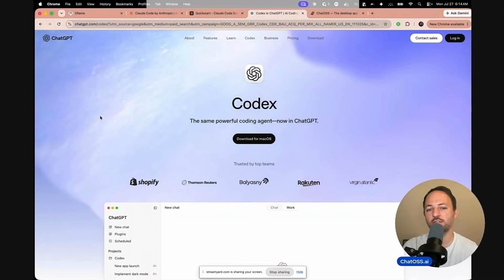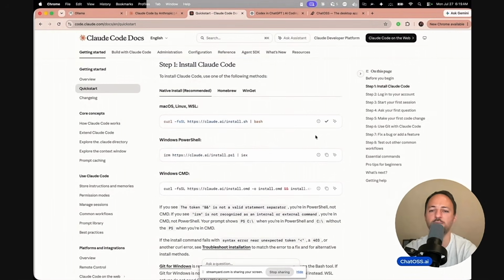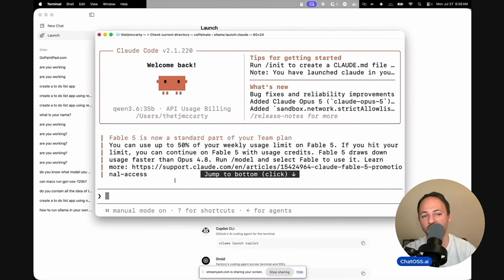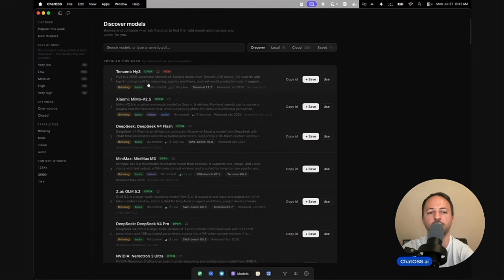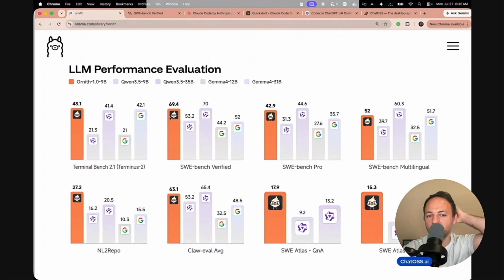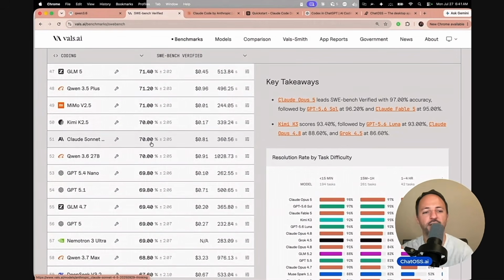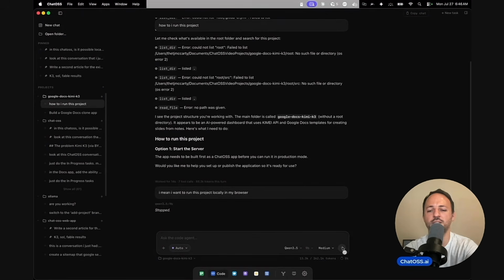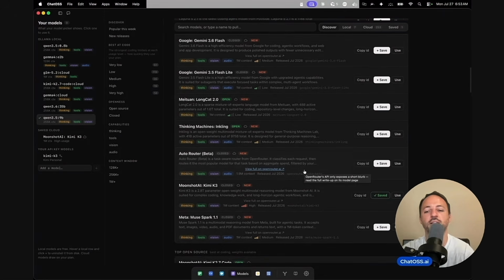Ollama + Claude Code Setup Tutorial: FREE Forever Local AI Agent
Learn how to setup Ollama and Claude Code, and how to use Ollama to run Claude Code for free.